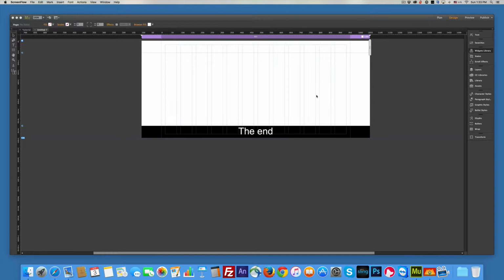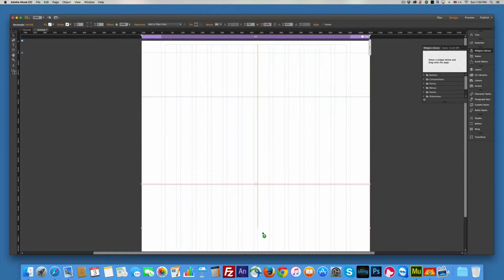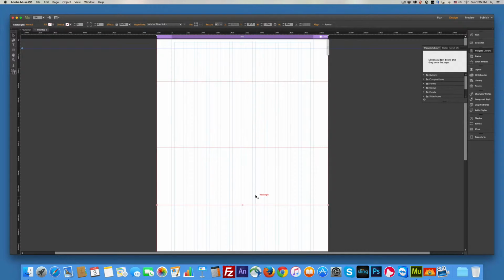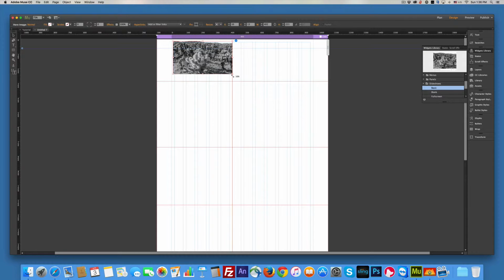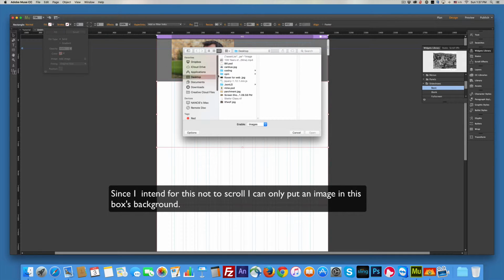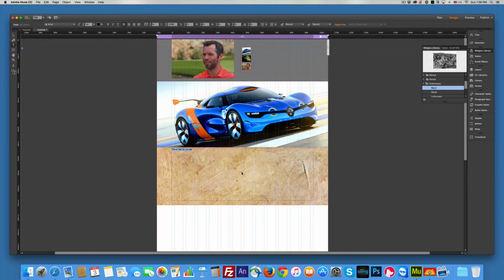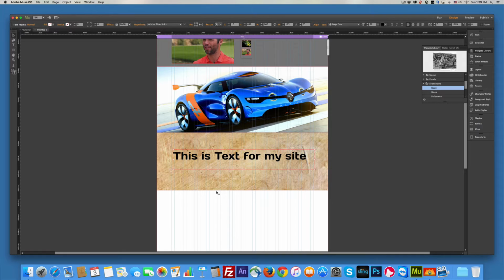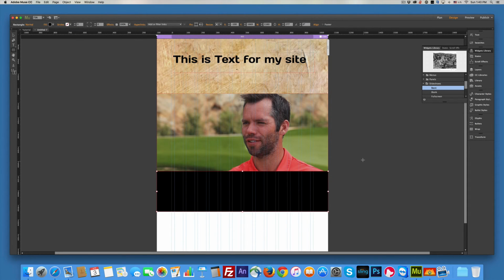Adobe Muse Parallax Scrolling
One method of parallax scrolling in Adobe Muse